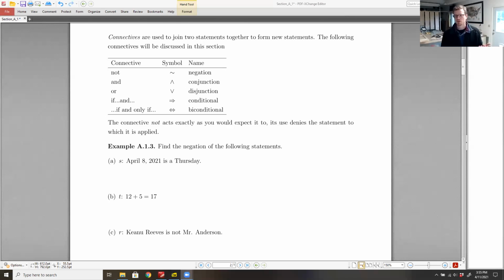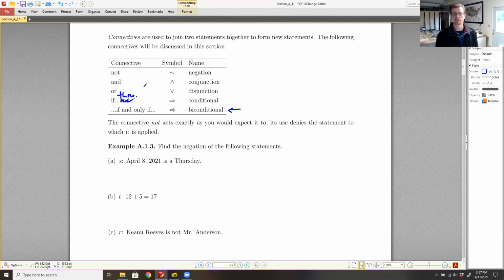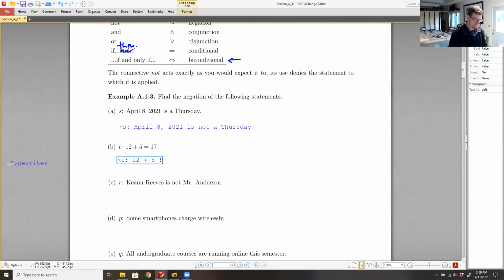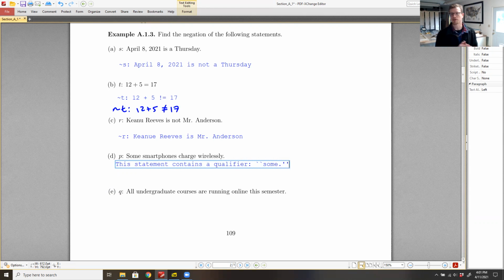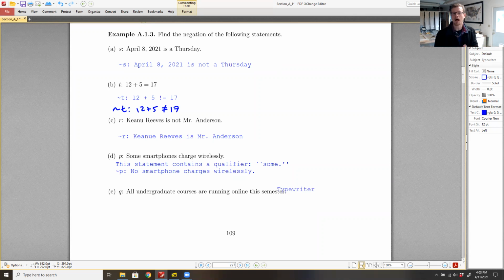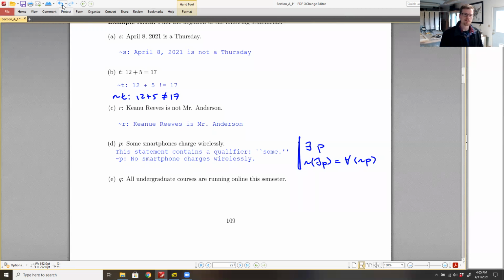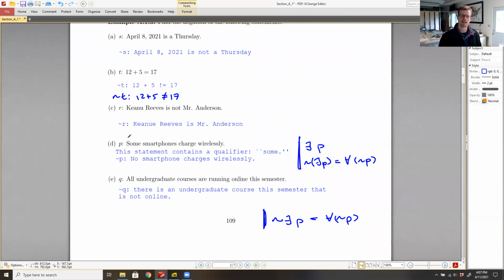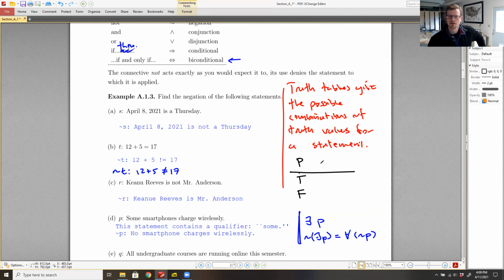Statements and Connectives - Negation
Video 2 of 8 presenting section A.1 Statements and Connectives from Discrete Mathematics 5th ed by Dossey et al. The negation of a statement denies the statement, turning "something" into "not something." Examples and truth table are provided in the video.